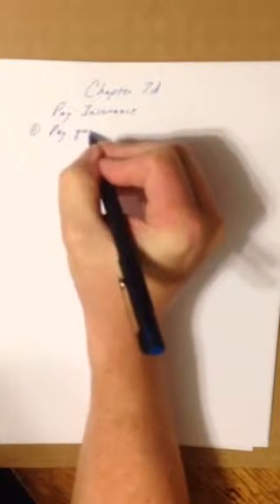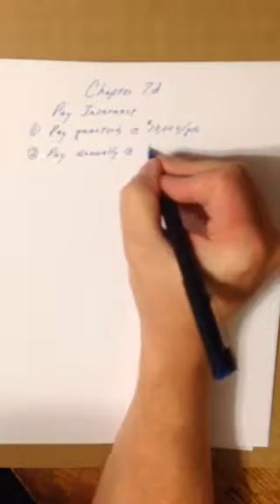Chapter 7 d